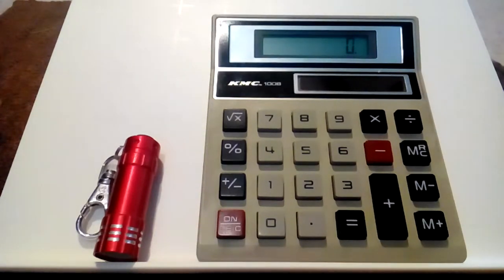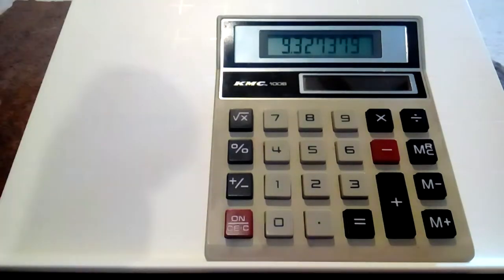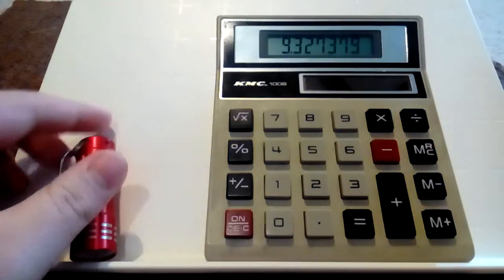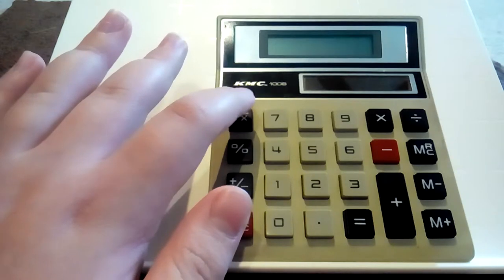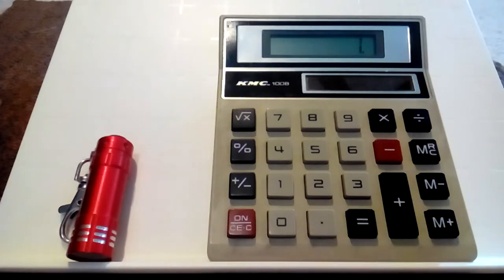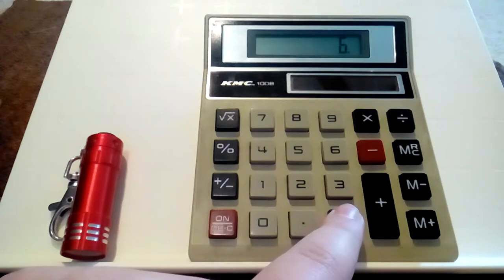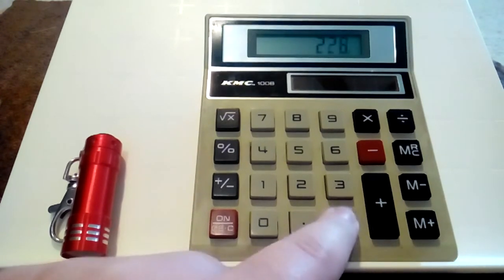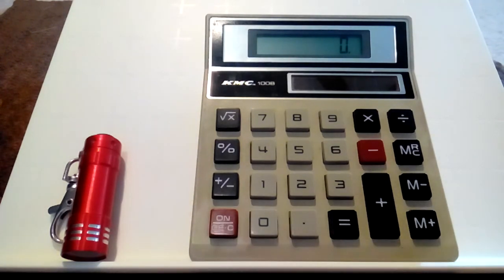Calculator Games-Ep 3 "SIX!!!!!"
Hello everyone, and welcome to the third episode of Calculator games! This one features a smaller warm up calculator game, and a difficult time trial game! For the time trial game, I would recommend getting the amazon echo dot because you just speak to it and it sets timer for you.  I really hope you enjoyed this video, and look forward to more future calculator games!

Play calculator games on almost any calculator and play along!

Hello everyone! This is patrick! I hope you enjoy this game i came up with. It lets you accomplish fun, and exciting objectives using a calculator!